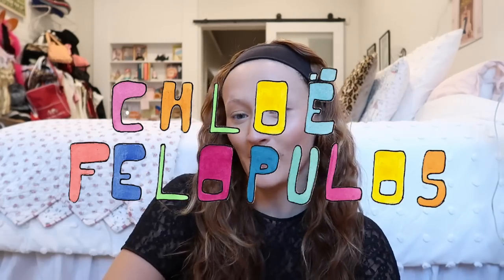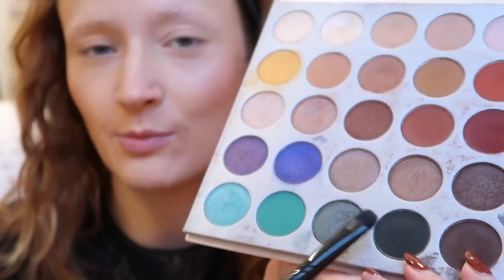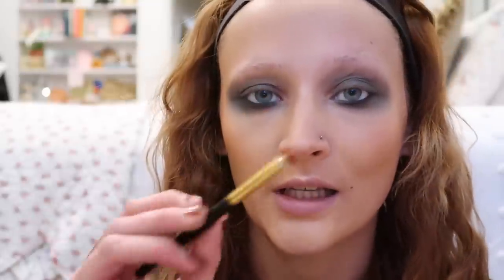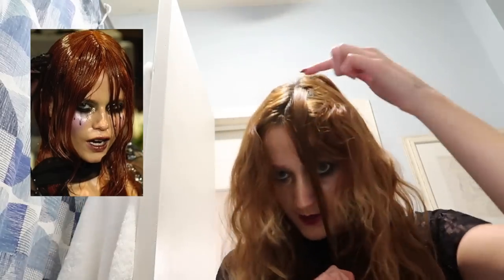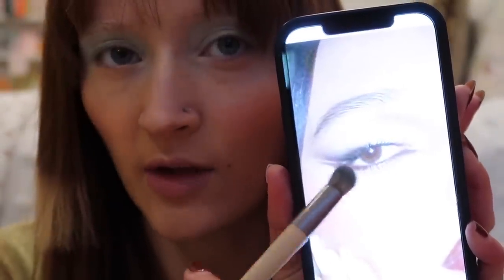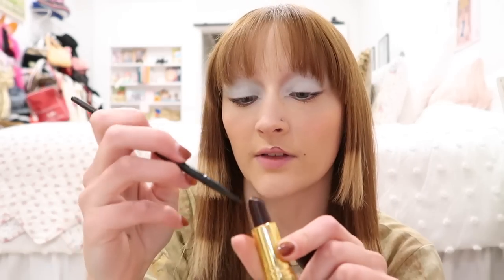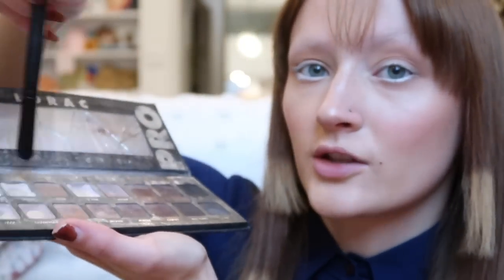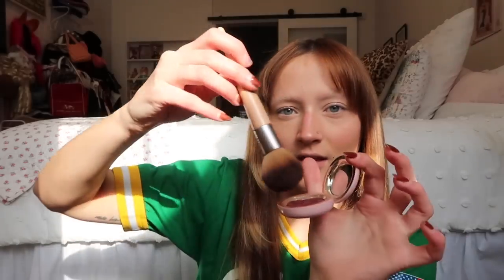Trying out my current fav makeup looks!!!!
LOVE YAs!

Xx Chloë